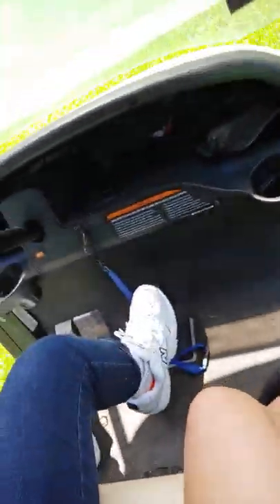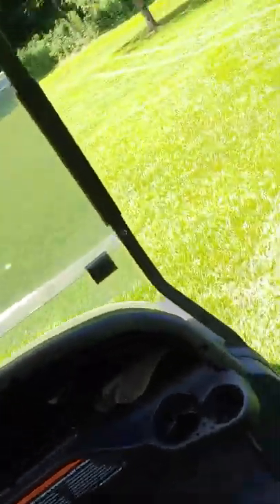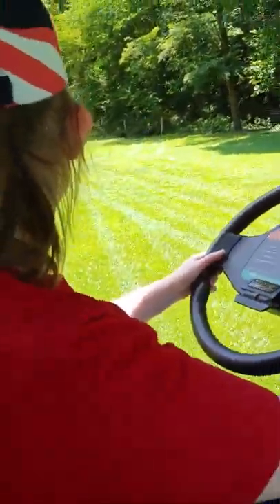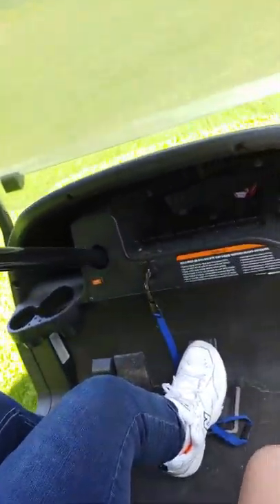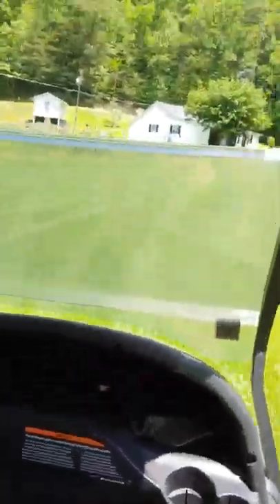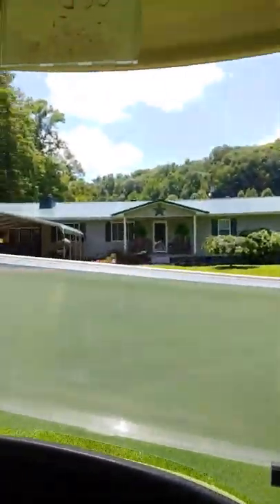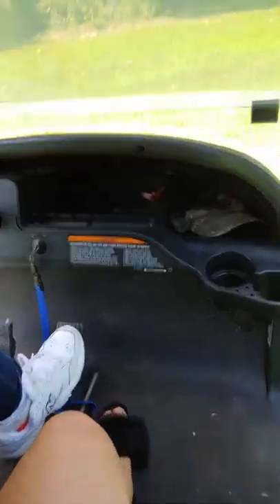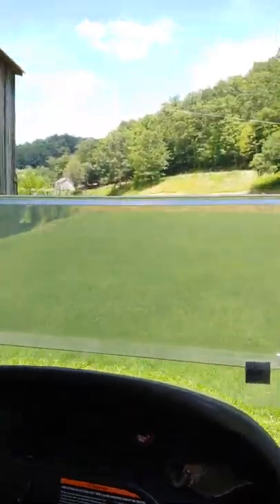Drive Golf cart